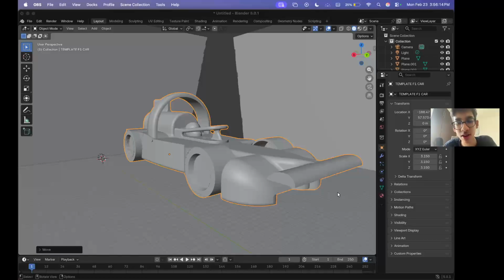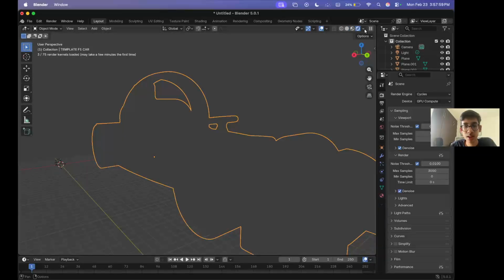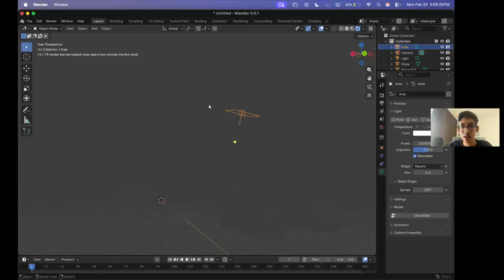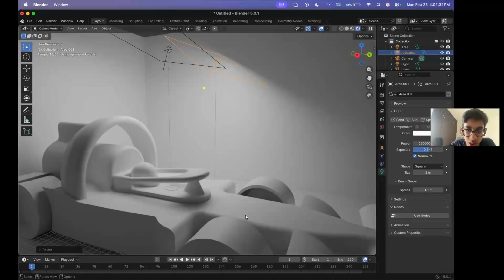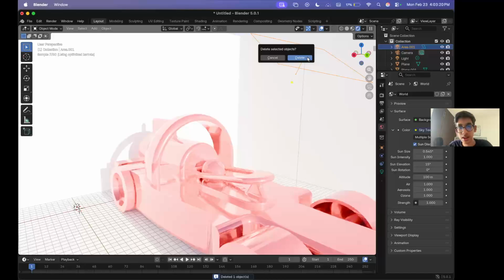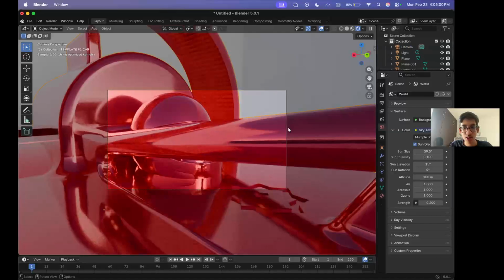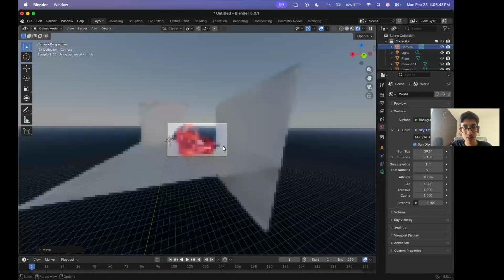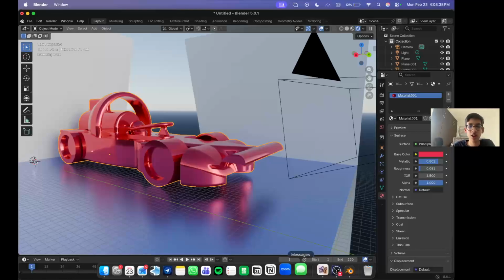How to render your entry car using blender, tutorial 2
Vivaan takes you through creating a professional 1 colour rendering of your car. To create a multi colour rendering, export as an .obj instead of .stl, and change the colours in onshape. - download blender